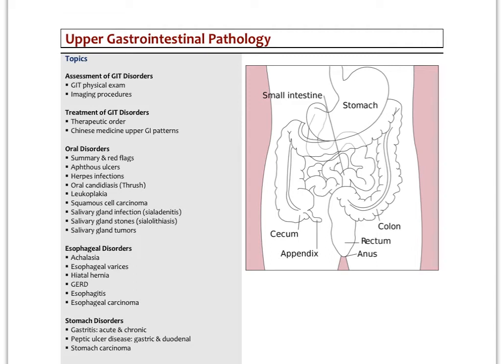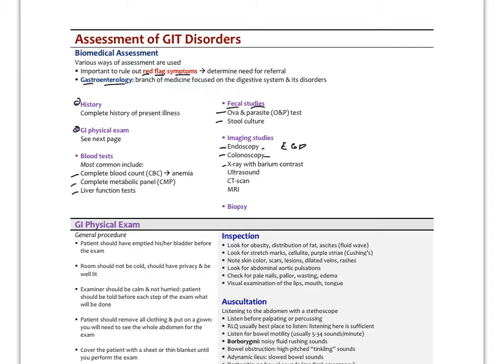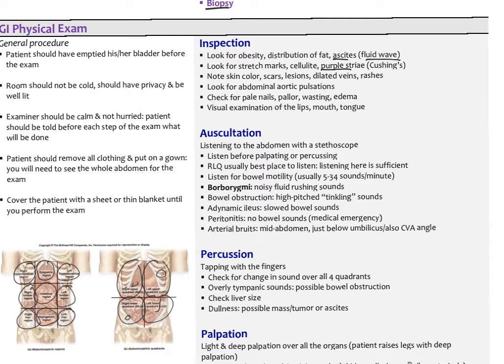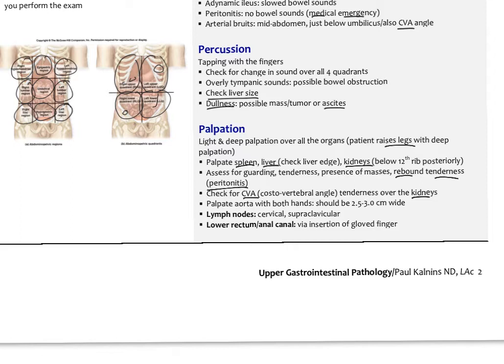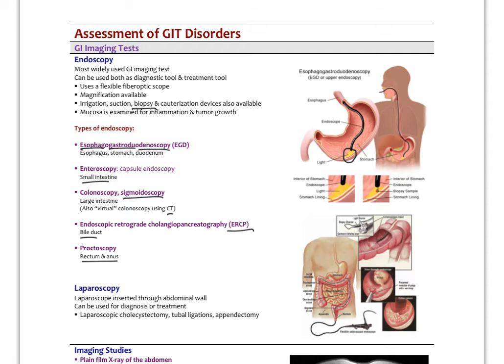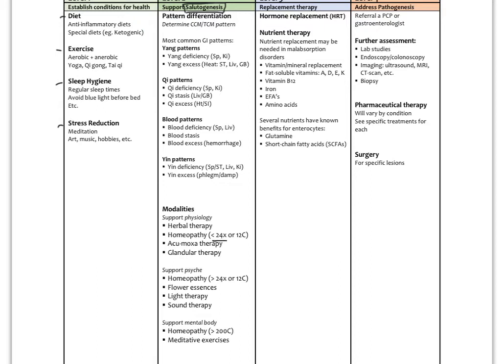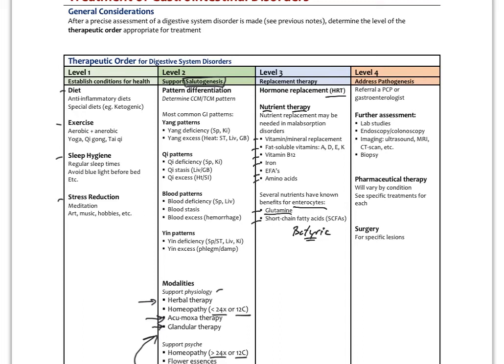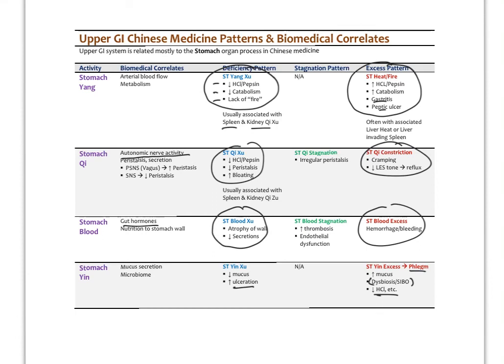UpperGIPath1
Review of common upper GI conditions, including assessment and integrative treatment (part 1)